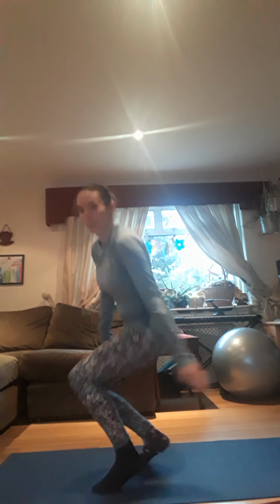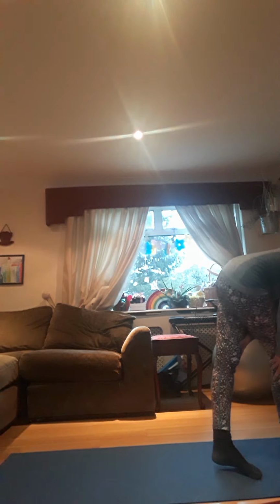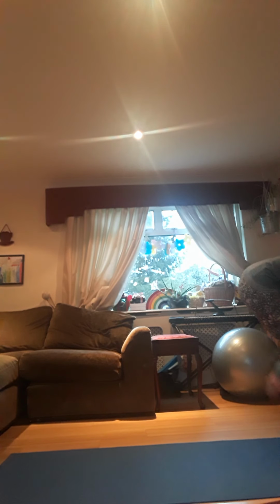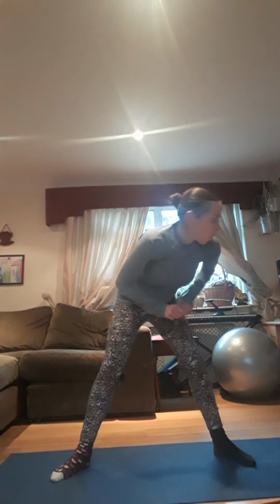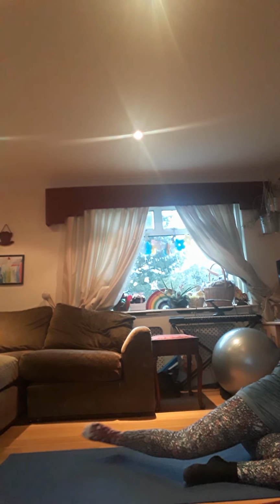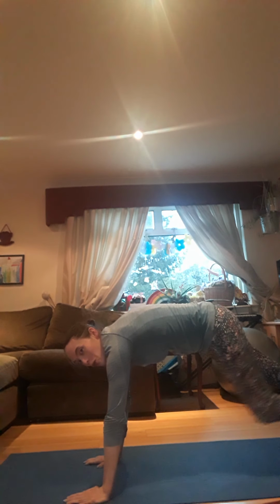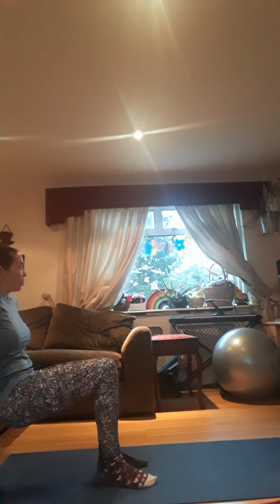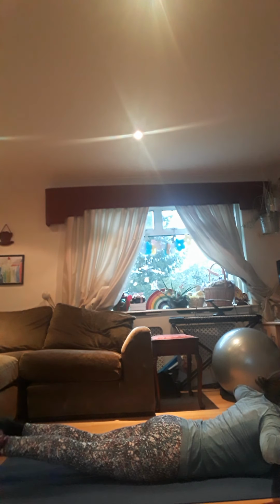Shape Game Conditioning (MA Dis Development Group)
A reminder of your basic gymnastics shapes, a chance to run through them in the shape game and some conditioning to go with each shape.
Stay strong!